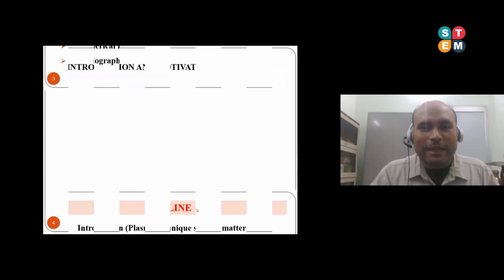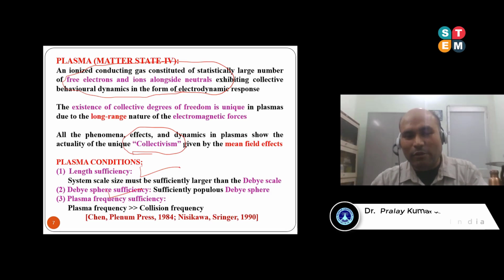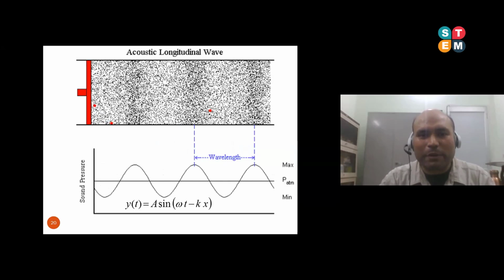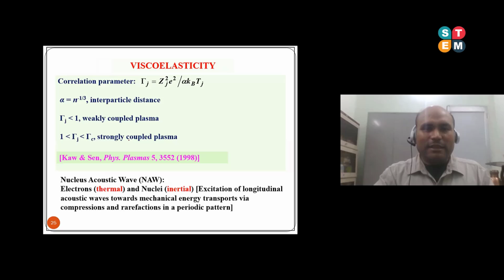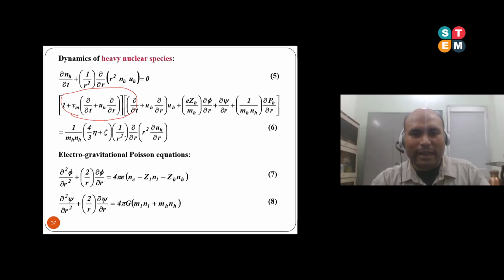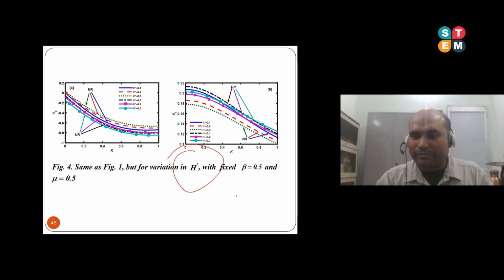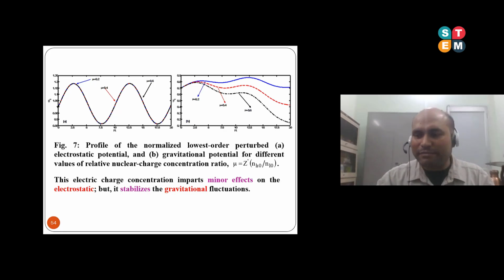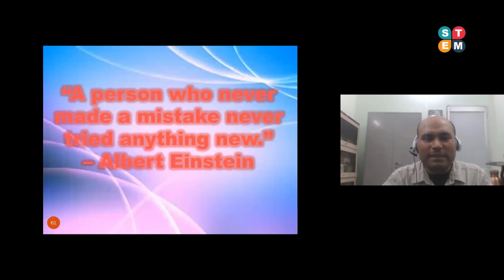Dr. Pralay Kumar Karmakar | Online Summit on Astrophysics and Space Research | November 12-13, 2020